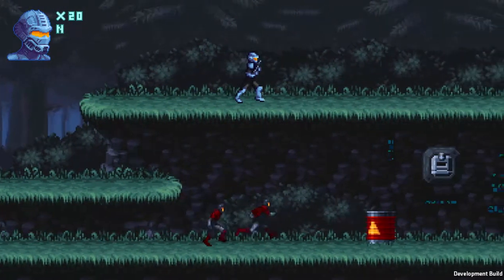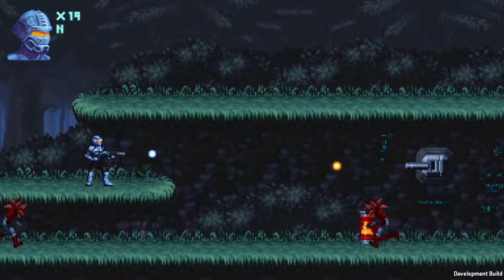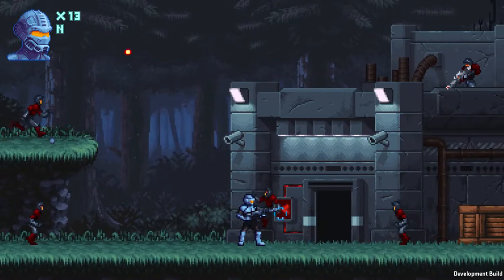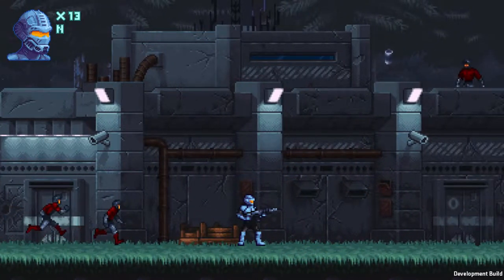LET'S PLAY SOMETHING RETRO! | Iron Meat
Hey guys. Today I'm playing a retro-style shooter game. It's an early build, so there are some kinks to work out, but it's still fun if you are looking for a time waster. It's a pay what you want game, so check it out and see what you think!